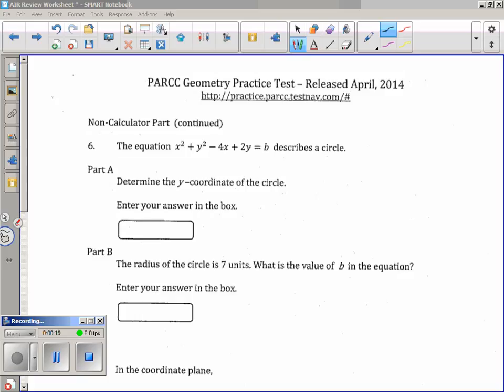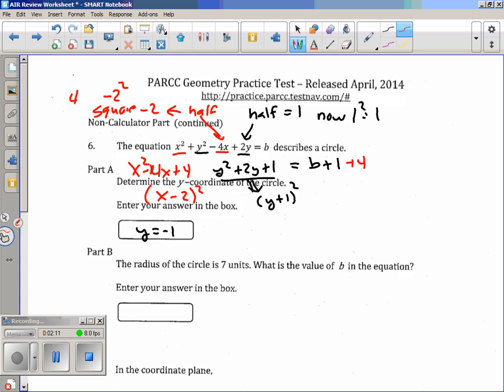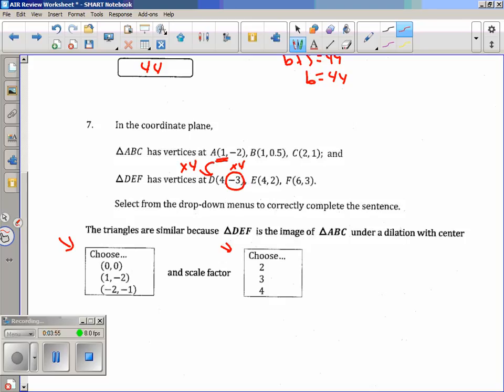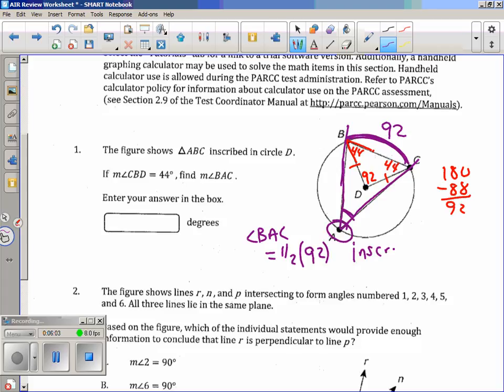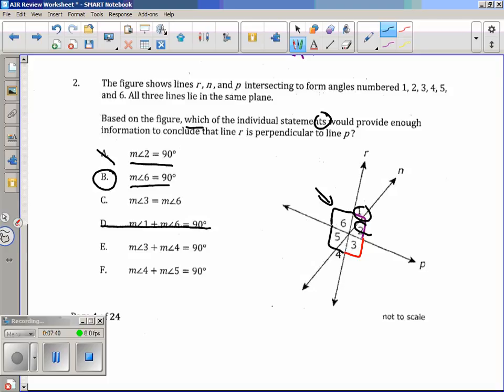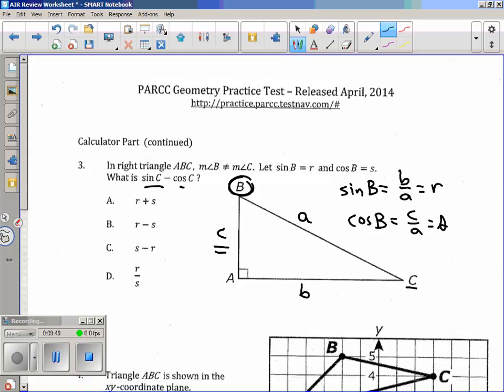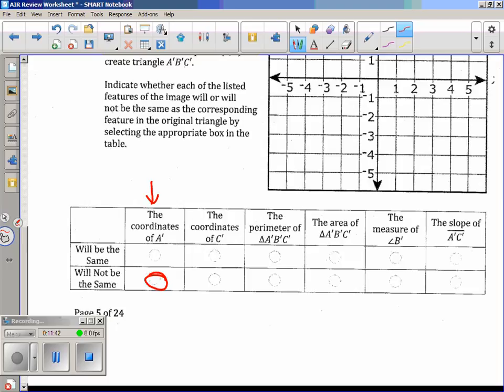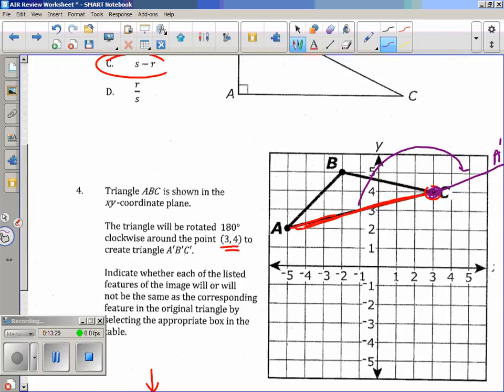AIR review video 2